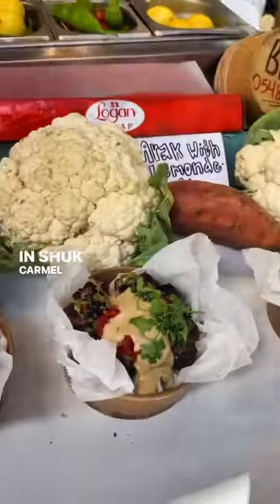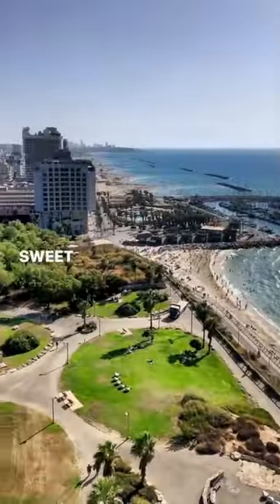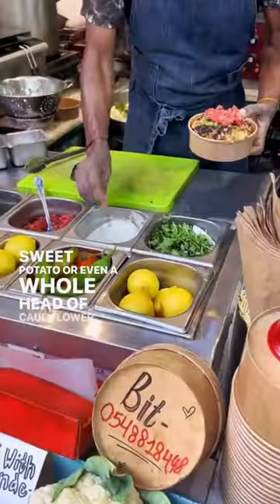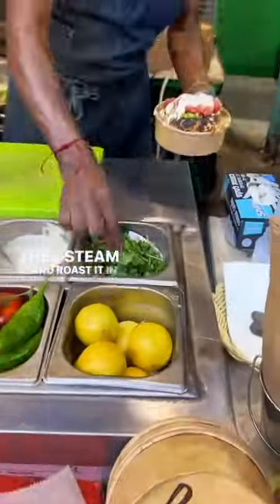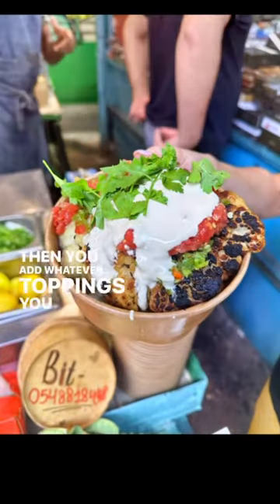Street Food Tour in Tel Aviv, Israel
Learn More About My Weight Loss Accountability Groups Below. to see if I am currently hosting one.

You can live In any country to join. How it works? You pledge $35 that you can lose 4% of your body weight in 4 weeks. It’s completely realistic and attainable. I’ve literally had hundreds and hundreds of people hit their goal in my group- the majority do! Plus when you win, you get all your money back AND MORE!

Every week I’ll be hosting love calls and sharing tips and tools to reach your goal. The 4% weight loss usually works out to be around 5-15 pounds in the month, which makes a huge difference, wherever you are in your journey. Join our amazing group!!